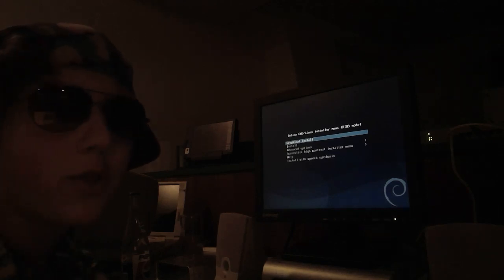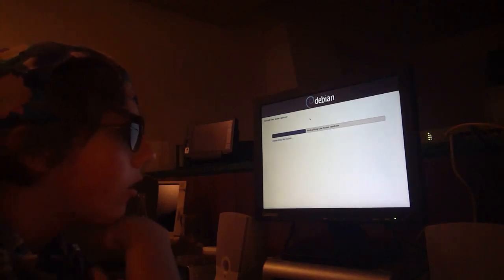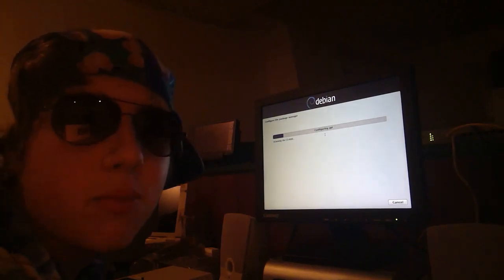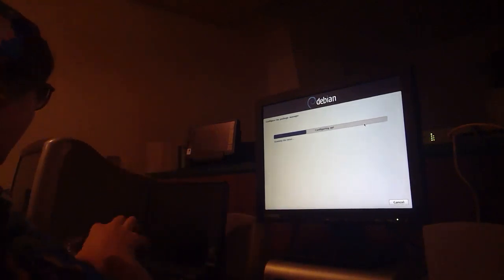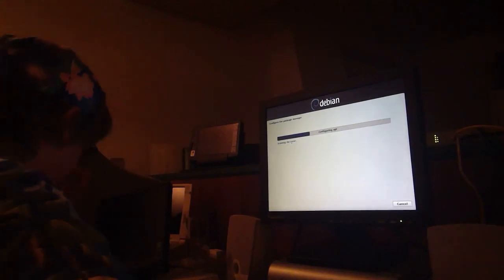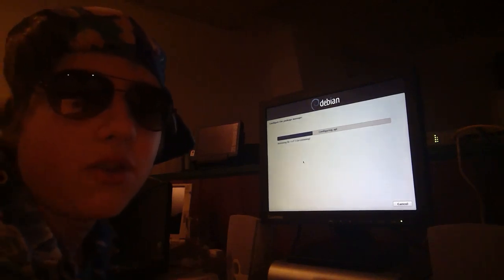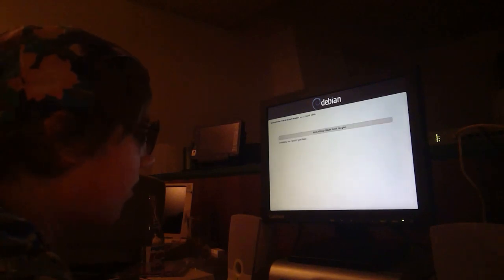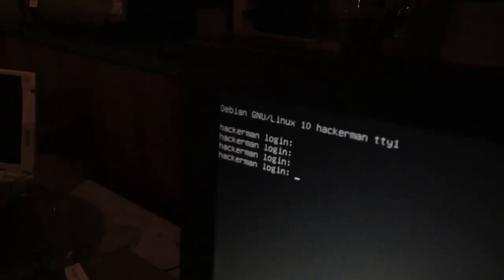Elite Hacker Installs Linux